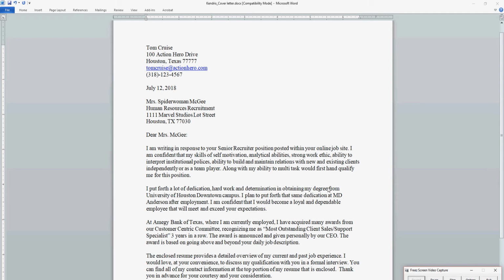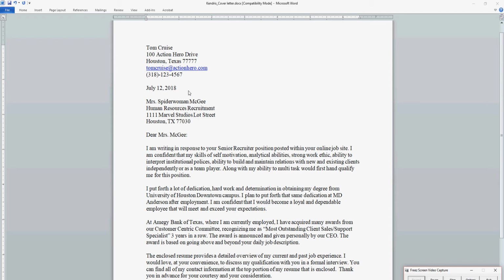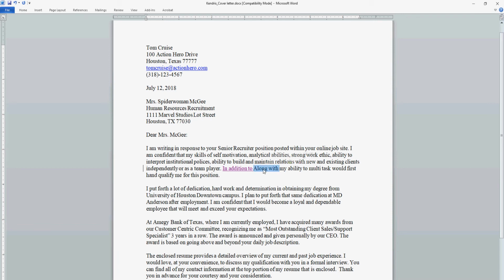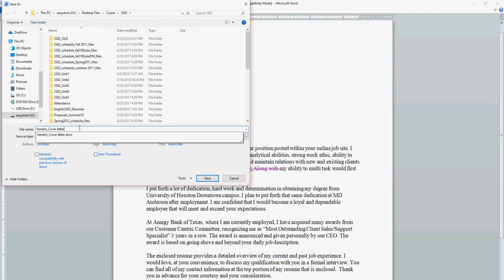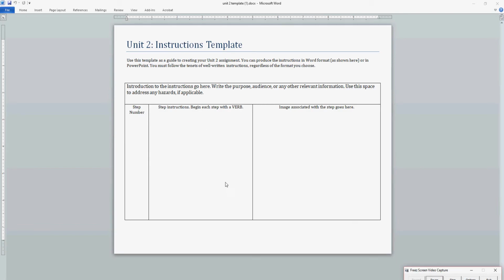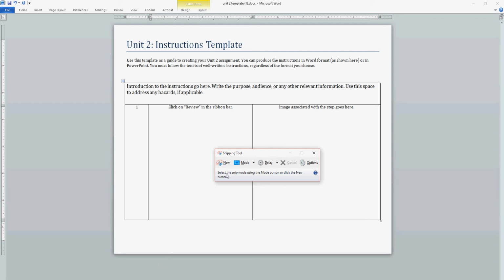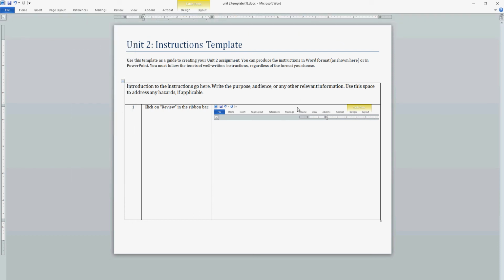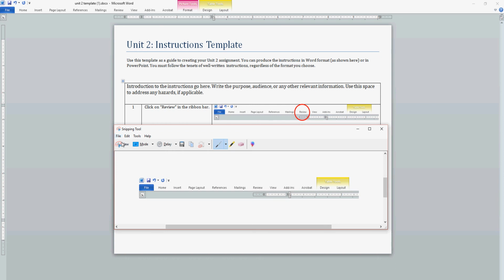How to Use Track Changes and the Snipping Tool